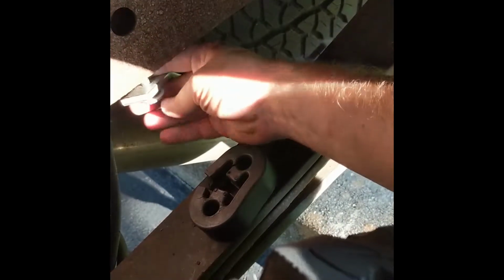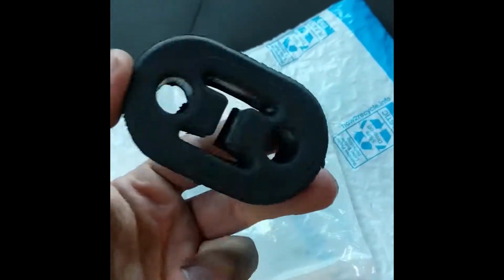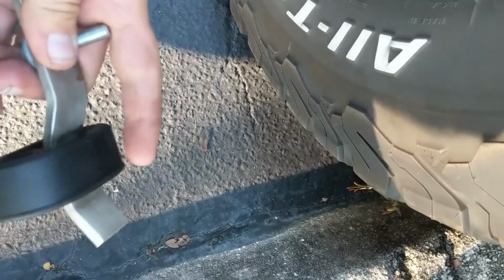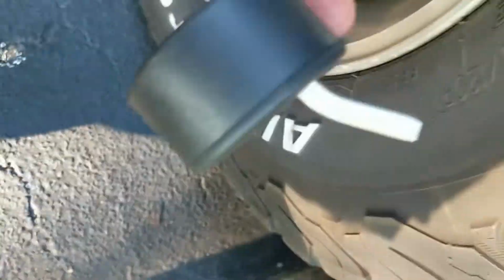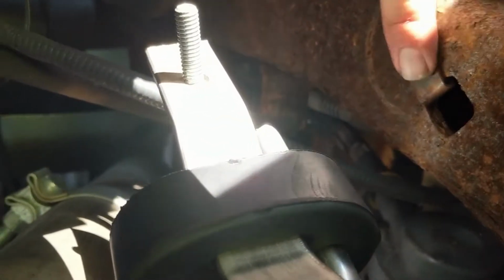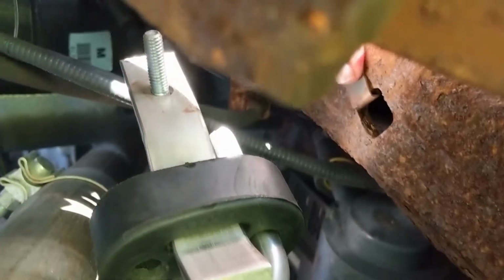F150 Exhaust Hanger Bushing Replacement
Hey everyone!

This, very quick, video is showcasing the replacement of a broken rear exhaust hanger bushing on my 2006 F150. Hope this helps!